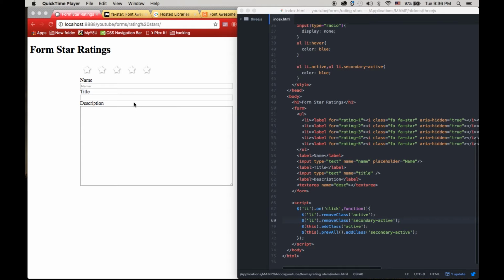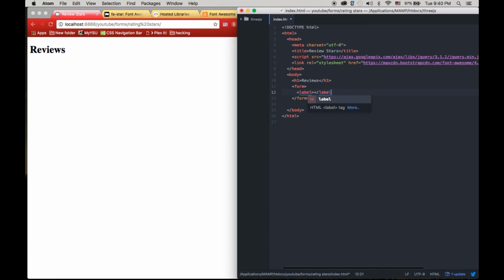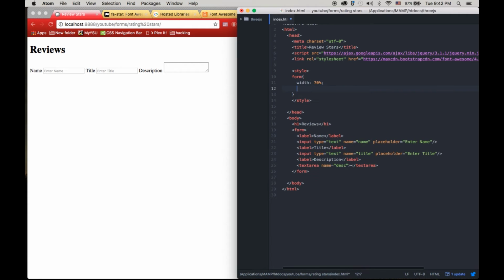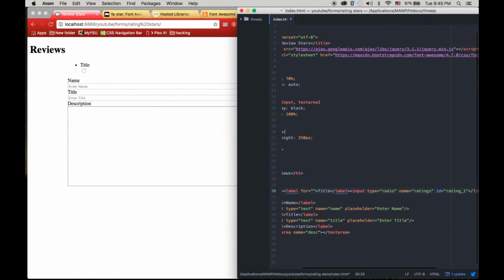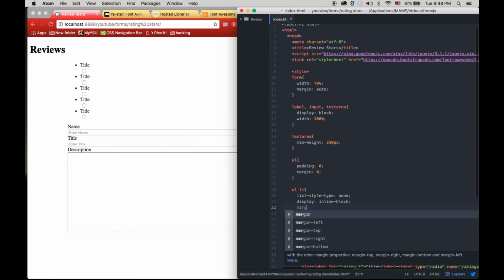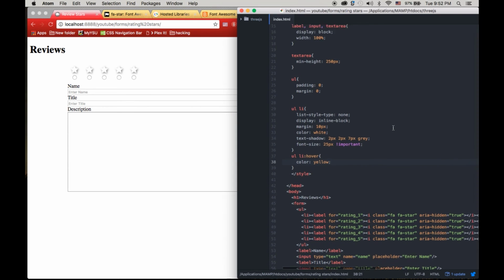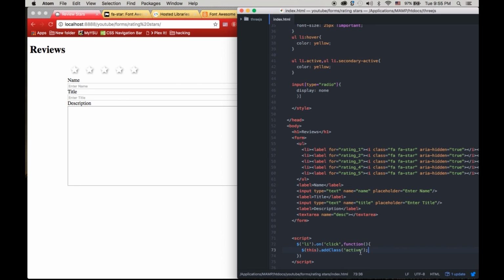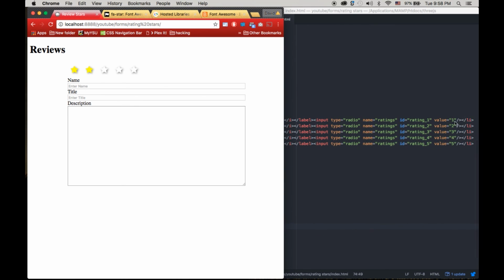Turn Form Radio Buttons Into Star Ratings Tutorial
Tutorial on how to turn HTML form radio inputs into star ratings. Sorry about the loud clicks, will get a better microphone.